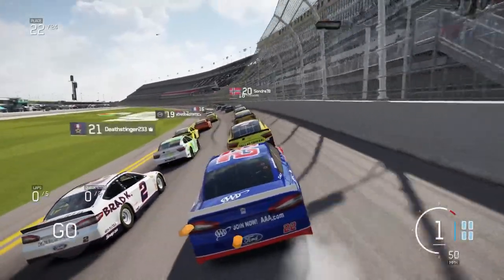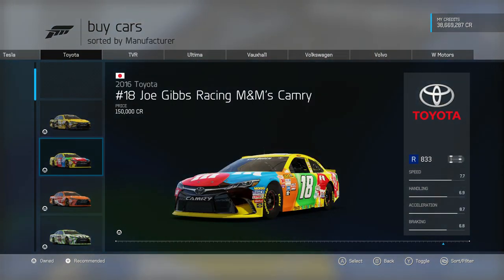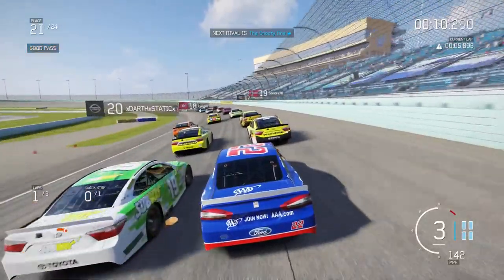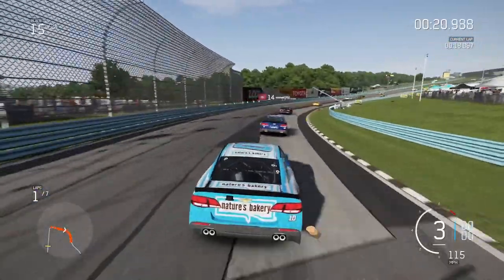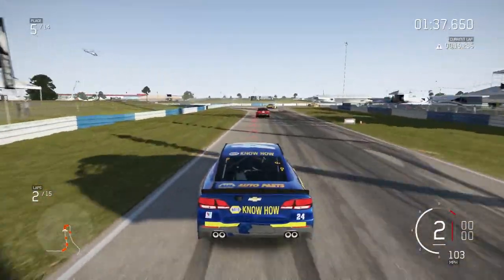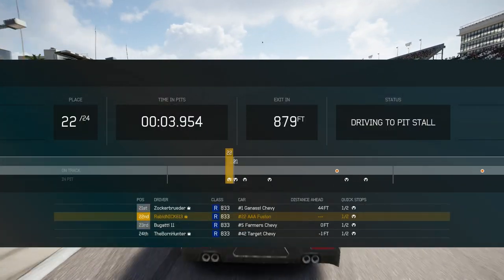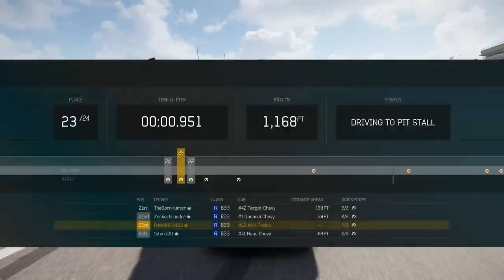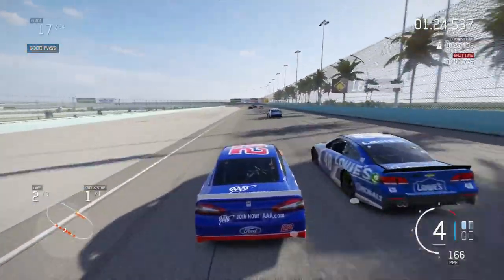Forza 6 : NASCAR EXPANSION REVIEW!!!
In today's Forza 6 Nascar Expansion Review, we discus Nascar Gameplay, FM6 Nascar Upgrades,  Nascar Car List, Miami Homested, The Nascar Expansion World Tour and More.

SONGS:
Title: Aero Chord - Surface